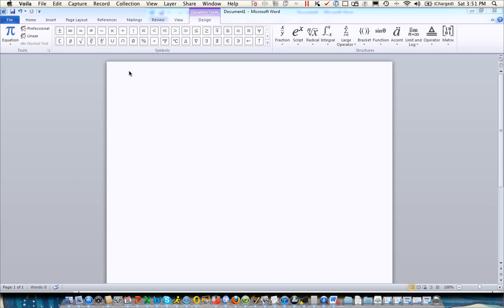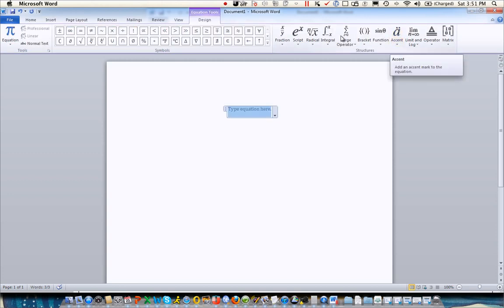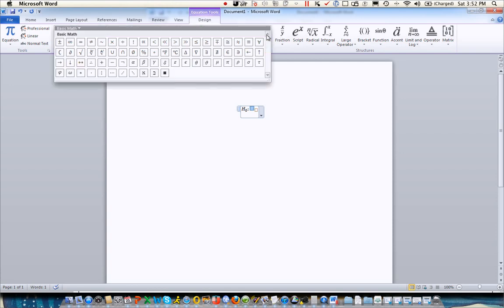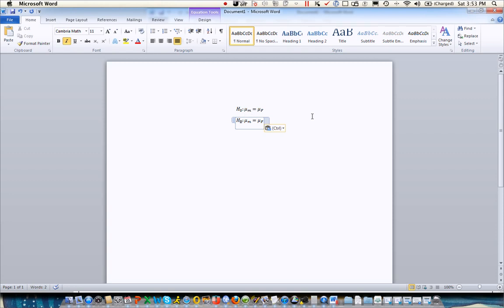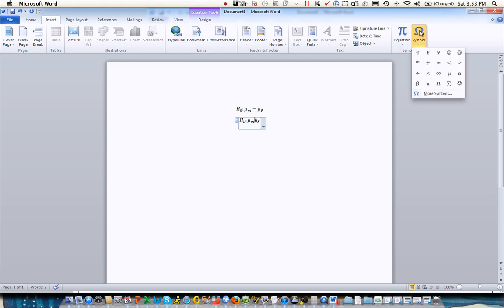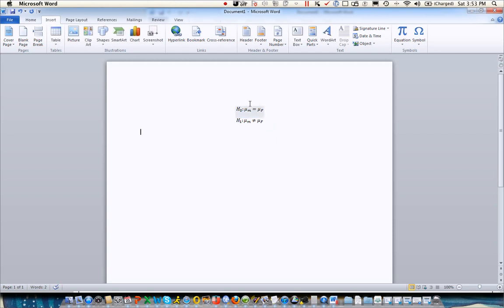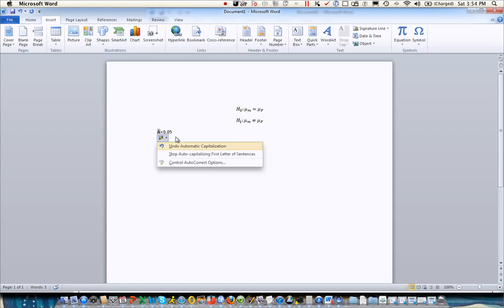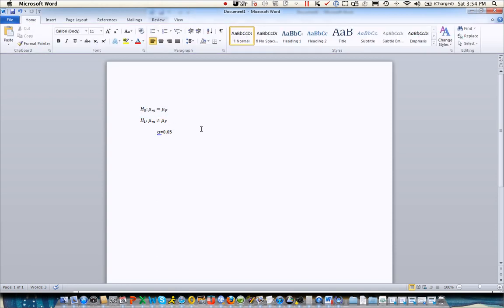Typing hypothesis statements